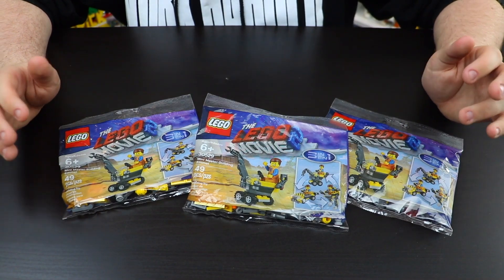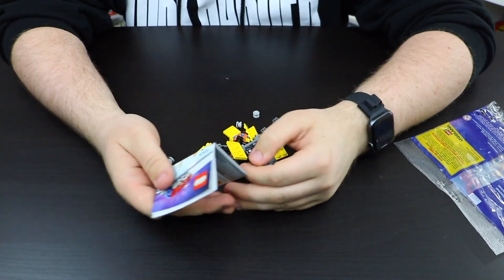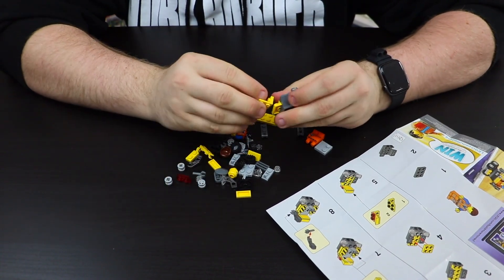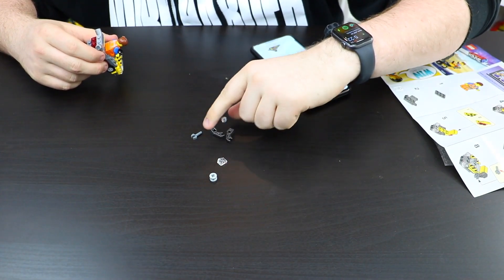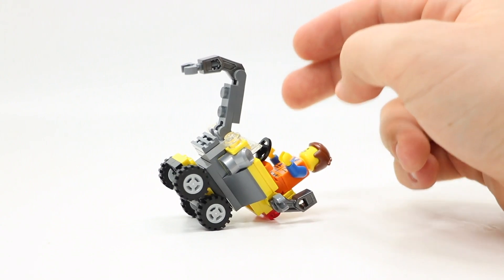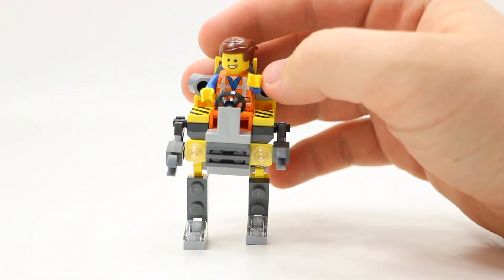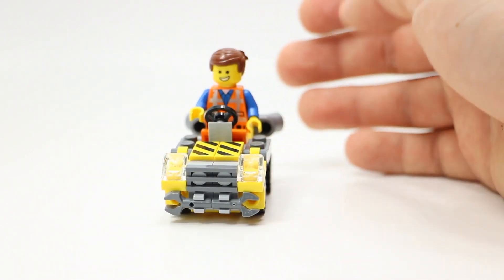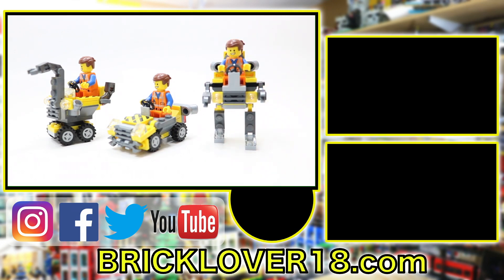LEGO 3in1 Mini Master Builder Emmet Review - Set # 30529 | LEGO Movie 2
This LEGO polybag is a 3in1 build that allows you to build either the mech, the car or the crane.
I forgot to mention in this review, but the minifigure included is exclusive to this polybag as the face print is different.
This set has 49 parts, and I have purchased 3 to complete this review.

Support BRICKLOVER18:
Purchase a BrickLoot subscription box: